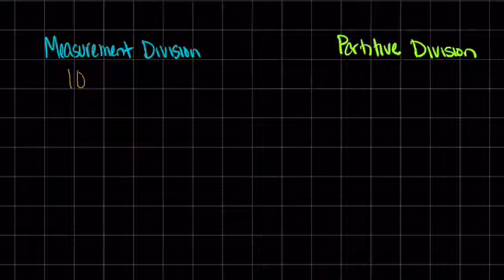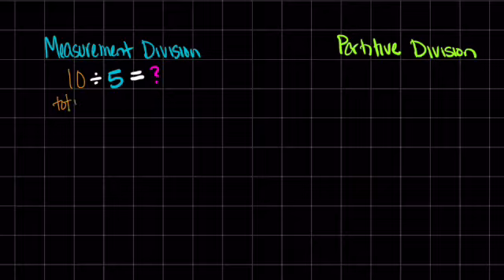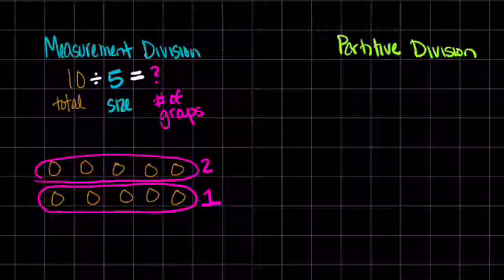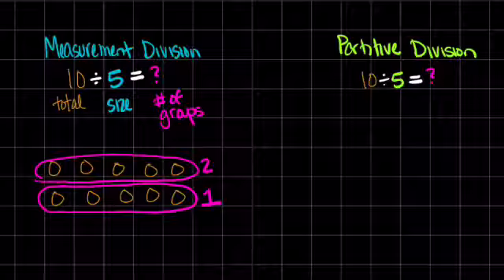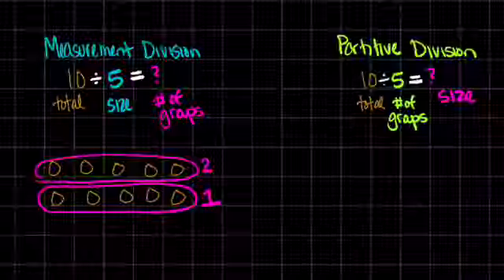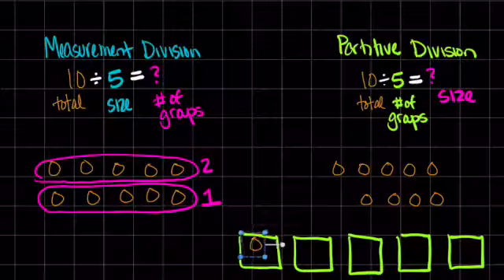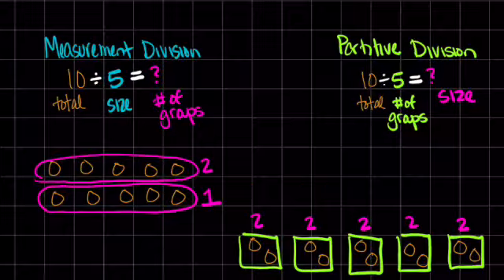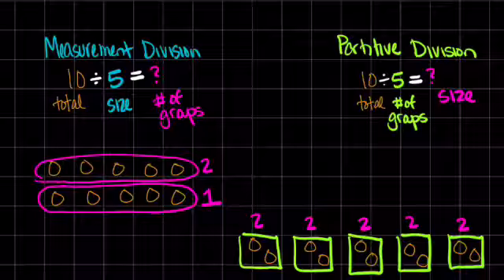Division Review SD 480p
In this video I review the two different ways to think about dividing with whole numbers: measurement division and partitive division. This video should be watched before the video on dividing with decimals.